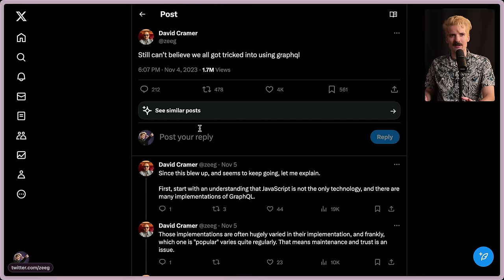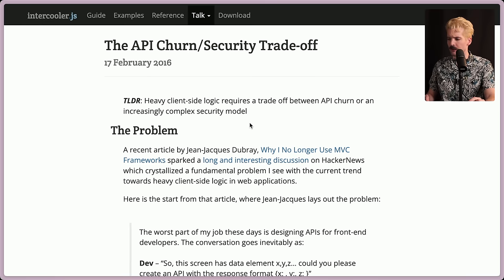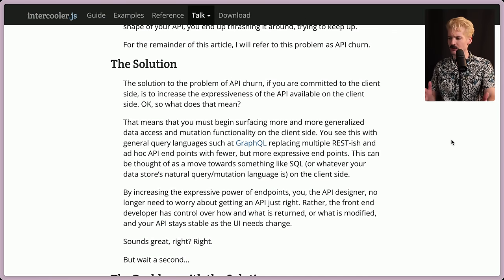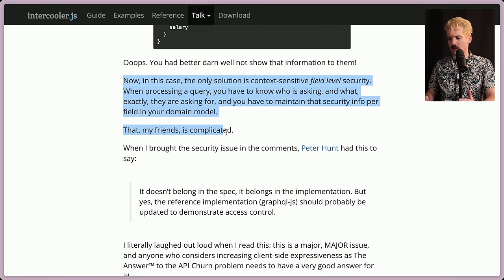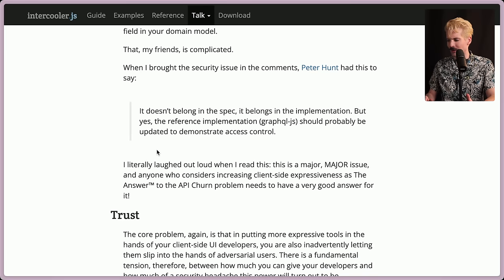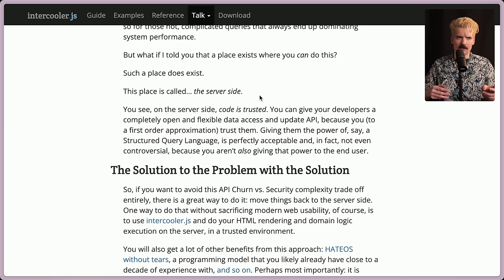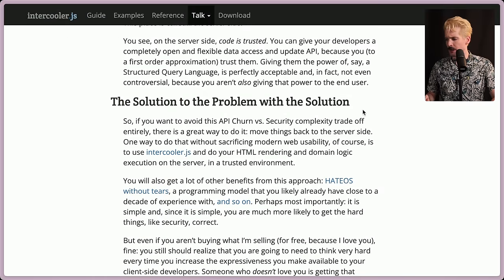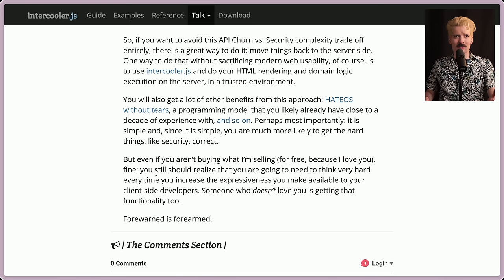The Most Important Lesson From HTMX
GraphQL was not a mistake, but a lot of how we use it was absolutely a mistake. Intercooler.js/htmx (same thing) has challenged the way we think about servers and clients for awhile, I think it's important we talk about it more